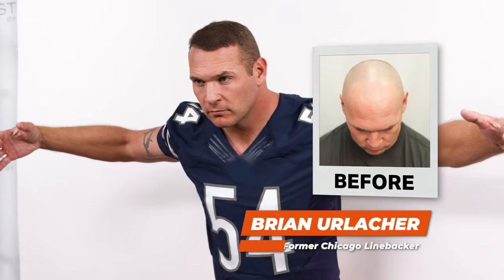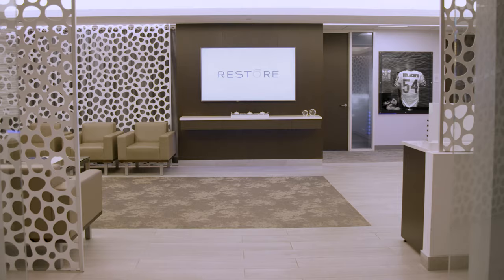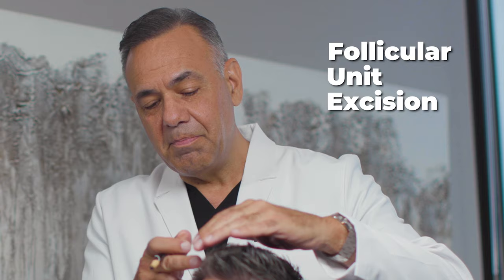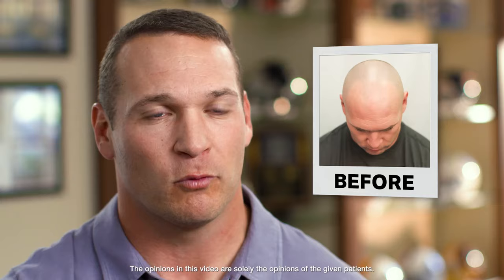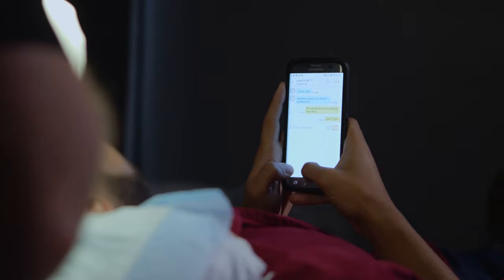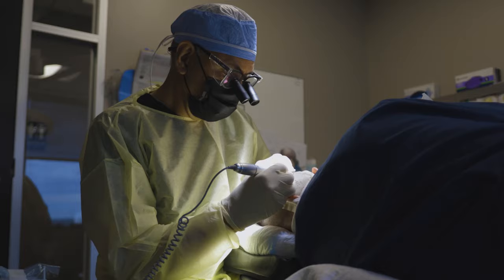Hair Restoration | RESTORE HAIR | Get Your Hair Back Now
RESTORE Hair's restoration procedures are the best in the industry! You'll be amazed at what RESTORE can do to your bald or thinning hairline. Meet the people that have actually tried RESTORE's FUE method and had tremendous lasting results.

The days of bad hair, antiquated methods and painful procedures are over. Not only are the results from RESTORE top-notch, but the procedure is done comfortably while you watch TV and check email, and won't require a scalpel, stitches, or linear scarring. You can be back to work in days, and no one will even notice you had a procedure until they see the noticeable difference that a new hairline with natural and fuller hair will give you!

Contact RESTORE today for a free hair consultation and to learn more about the RESTORE difference!

Get your hair back with RESTORE Hair!

Video Transcription:
Brian Urlacher (00:00):
I feel better with hair and I feel like I can pull off more looks. And I want to open the doors to let men know you can do this.
Dr. James Harris (00:06):
Getting your hair back has never been easier. Thanks to the RESTORE FUE Method. FUE stands for Follicular Unit Excision. There's no scalpel, no stitches and no linear scar.
Brian Urlacher (00:17):
It's just removing hair from one area on your head and putting it back to where you need it. Very simple process.
Eddie Olczyk (00:22):
It was very easy. There was no cutting, no stitches. I had enough hair when I played hockey.
Dr. James Harris (00:26):
You'll spend the afternoon watching movies or listening to music while we move healthy follicles to your bald or thin areas.
Brian Urlacher (00:32):
With RESTORE Method, there's nothing long-term that you can tell that that you had the procedure except for the hair on your head.
Dr. James Harris (00:37):
It's safe, natural, and totally undetectable. It's the best method to regrow your own hair.